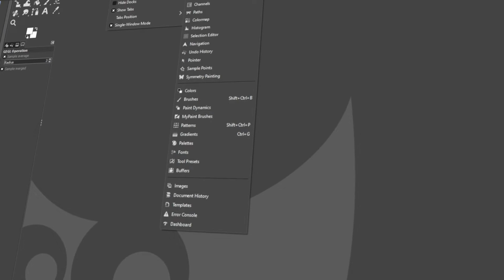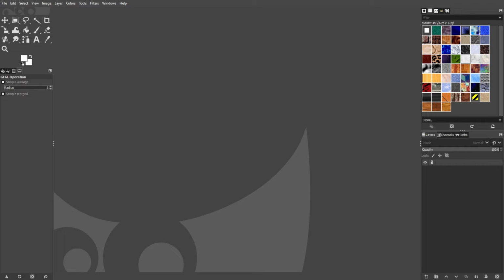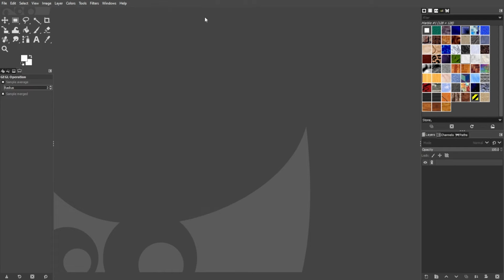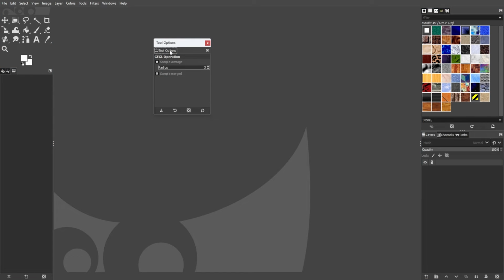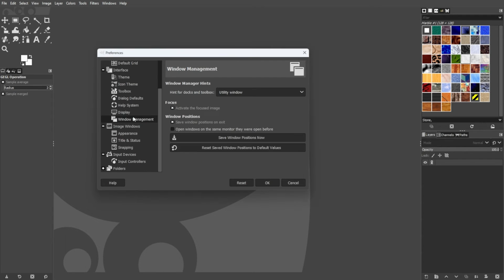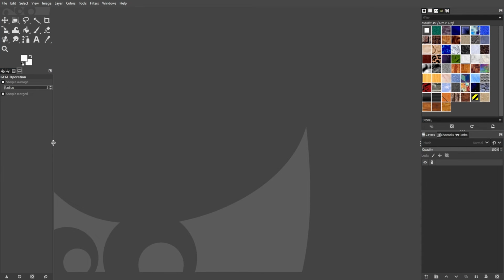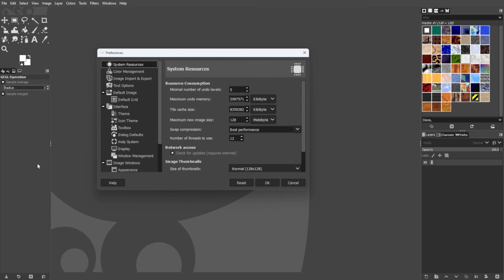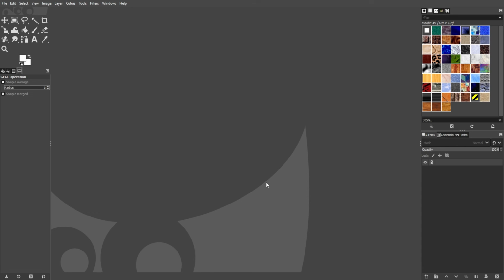How to Show the Toolbox Again in GIMP (When it Disappears Accidentally)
Is are the Tool Options missing in Gimp? Did you accidentally close them or not sure what happened to the Toolbox? Look no further! Just follow the steps in this tutorial to learn how to get it back.